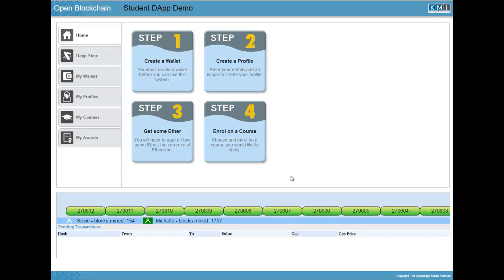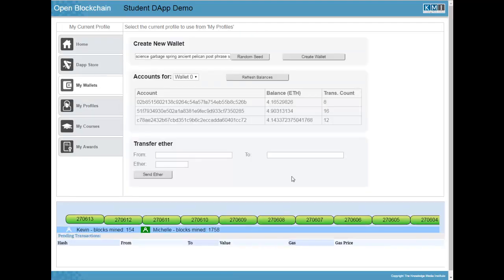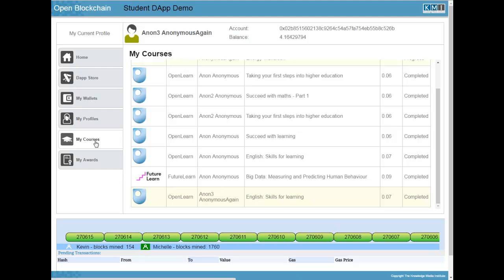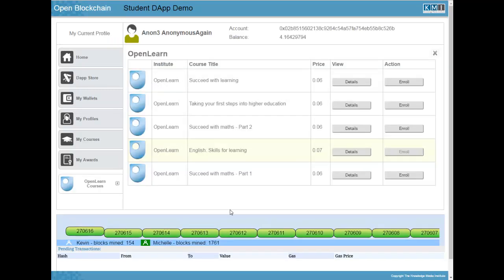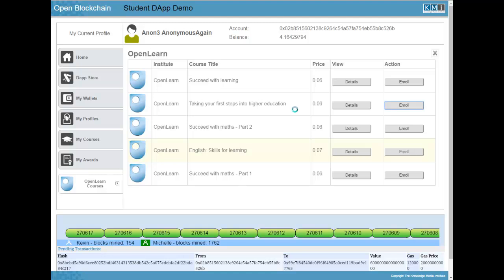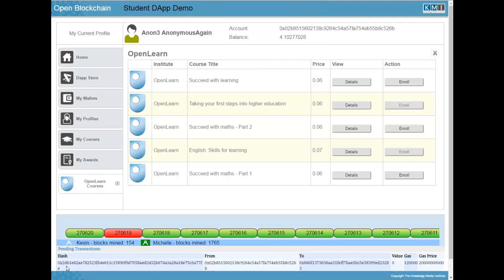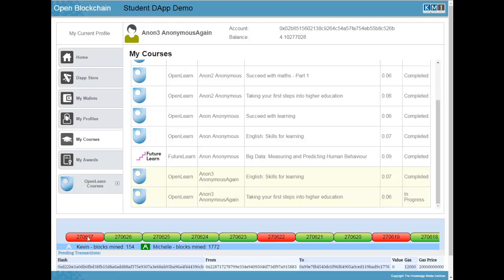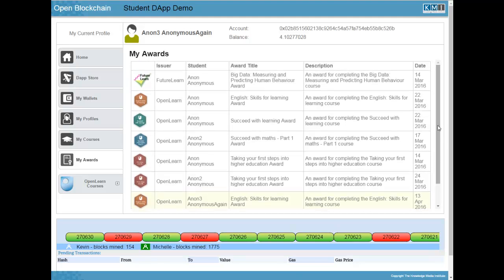Course Student Demo